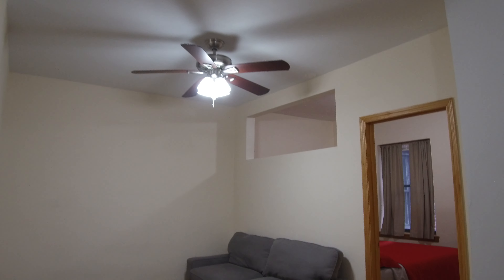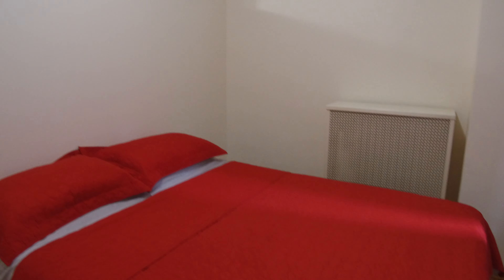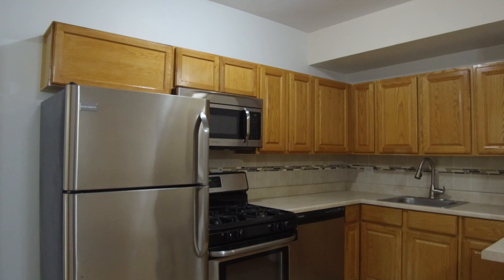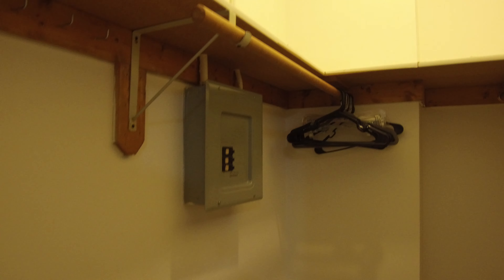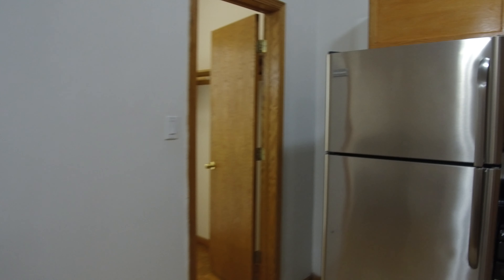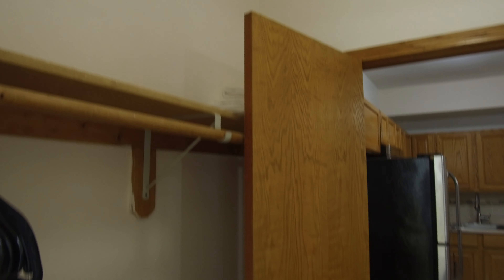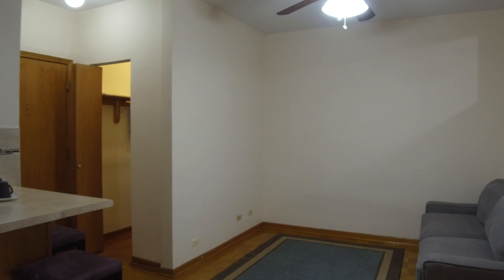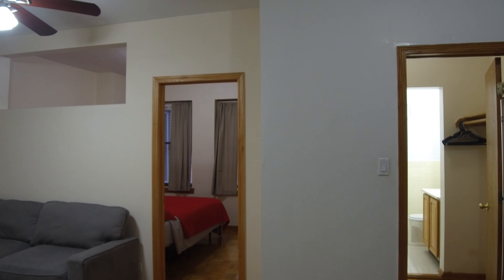Gold Coast one bedroom, dishwasher, walk-in closet, dressing area, breakfast bar, fitness center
Jr one bedroom, Within a few blocks of the "Magnificent Mile" , Rush Street, Old Town, and all the shops, restaurants and nightlife for which the Gold Coast is famous. Also, you are only 2 blocks from swimming and sun at Oak Street Beach. From Dearborn North Apartments, It's just a short walk or train ride to the loop, financial district, and other significant downtown locations. Several major bus lines and the red line subway are within 2 blocks of Dearborn North Apartments. Full maintenance staff & 24 hour emergency maintenance, Professional, courteous management, 7 days, Controlled key card entry, Dry cleaners & tailor on-site, Bicycle storage room, Fitness Center open 24 hours, Media Room access available 24 hours, Modern laundry facilities open 24-hours, Wi-Fi access available in most amenities, Cozy Courtyard